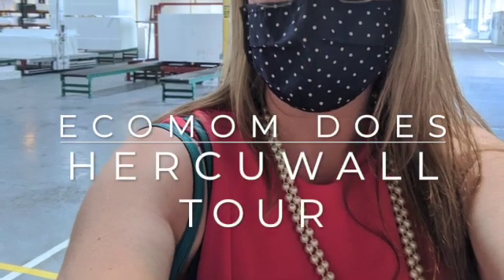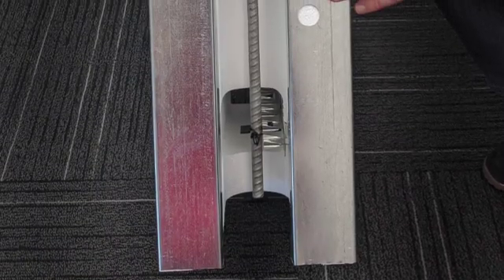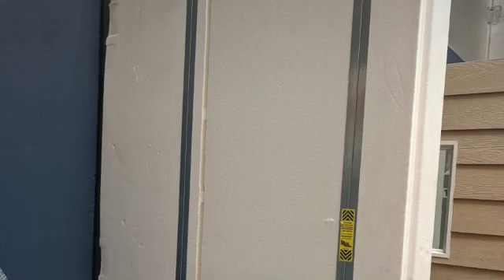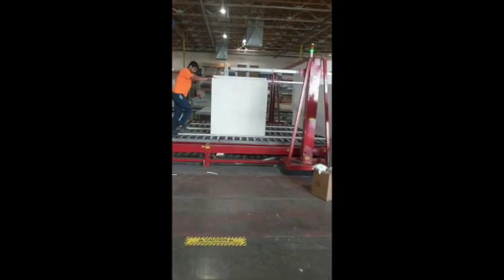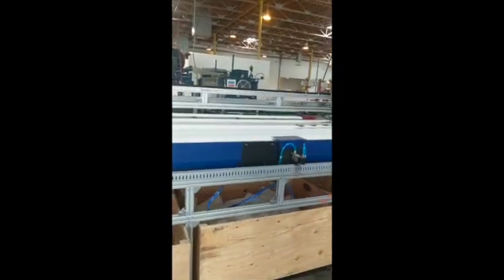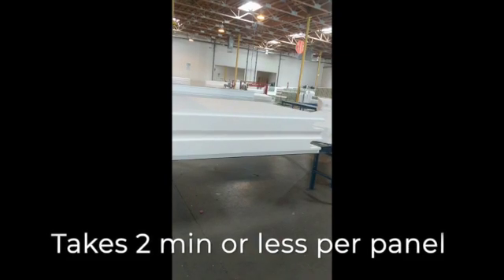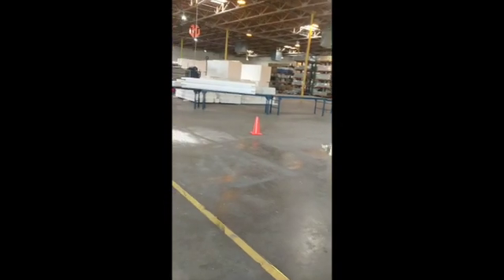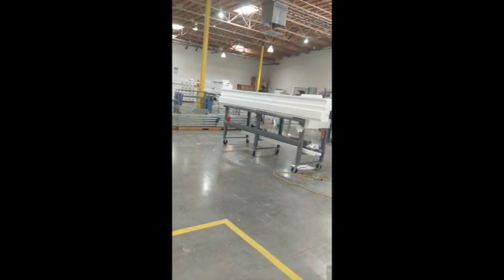Ecomom Does Hercuwall tour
Tour the Hercuwall production facility in Tempe, AZ with Melisa Camp and Greg Garrison. Hercuwall is a panelized shell and demising wall system that eliminates costly and time-consuming steps, and radically raises energy efficiency. It delivers superior strength, sustainability, fire resistance, sound rating and overall building quality.

This ICC certified modular construction solution far surpasses ICF construction. Made of concrete, steel and EPS, HercuWall’s power is in its unique, patented structure. This delivers R31 insulation and is three times stronger than 2 x 4 wood stud. All while being light enough for one man to carry.